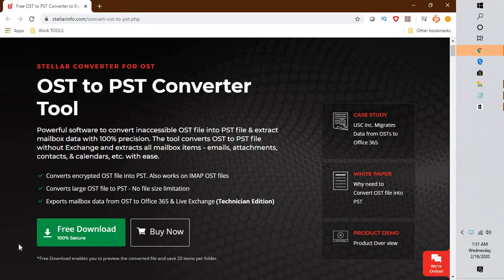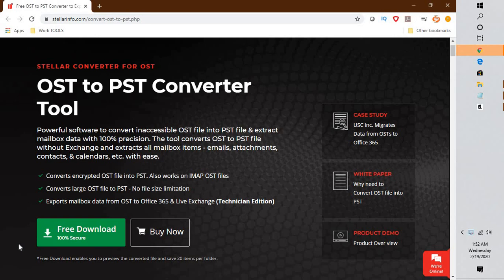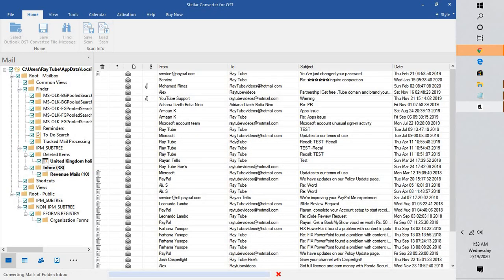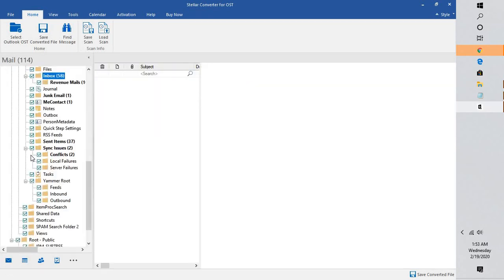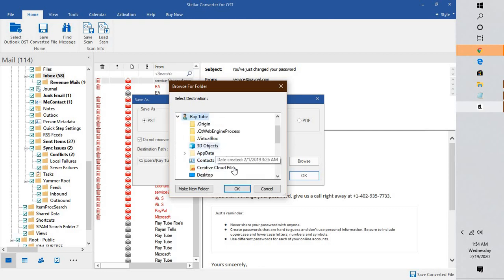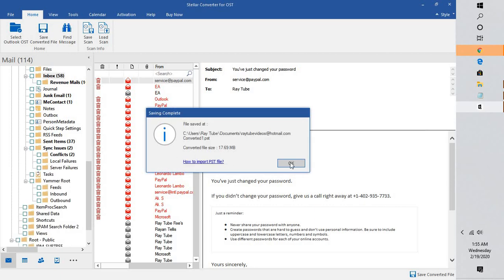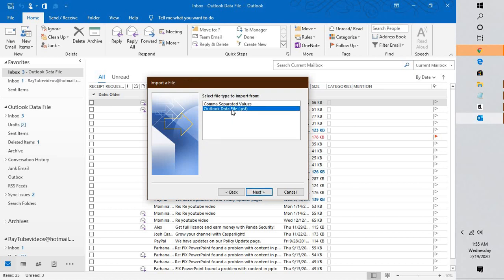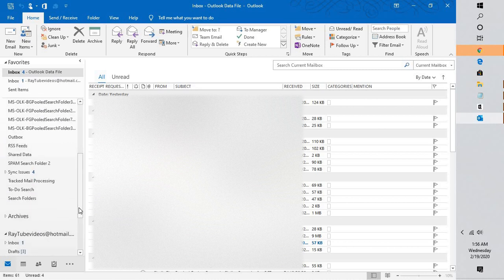Best OST to PST Converter for Outlook 2019/2016 & Earlier versions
Want to convert OST file to PST format?

The software we look at today is Stellar Converter for OST Software. This is a Software Review of the corporate version of Stellar Converter for OST software.

where we look at the software working to convert OST file to PST format.